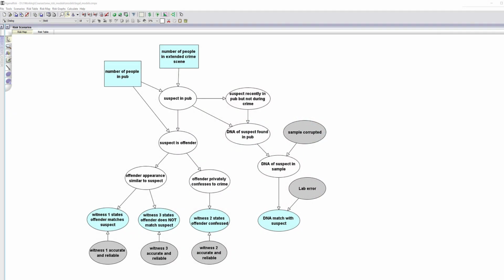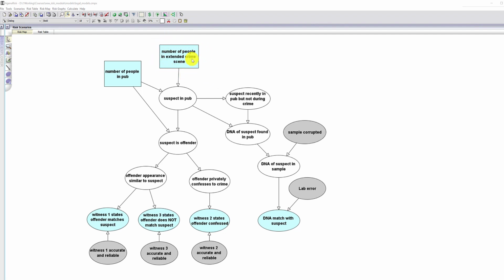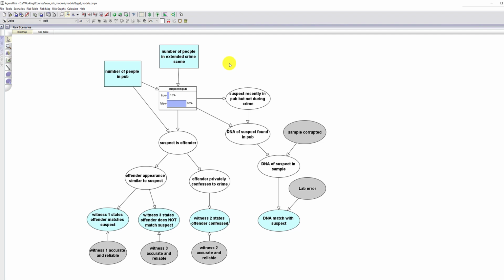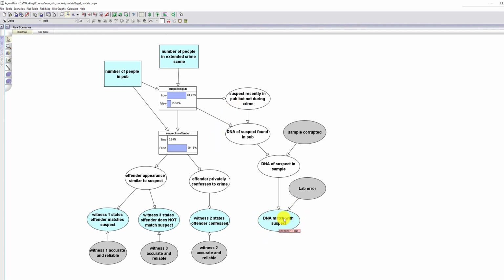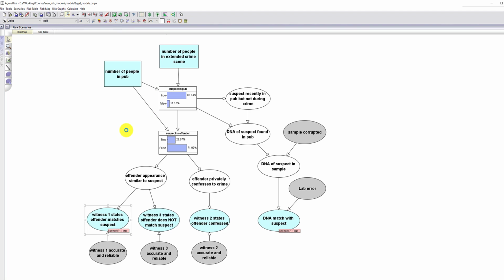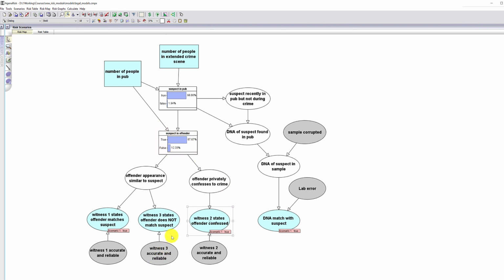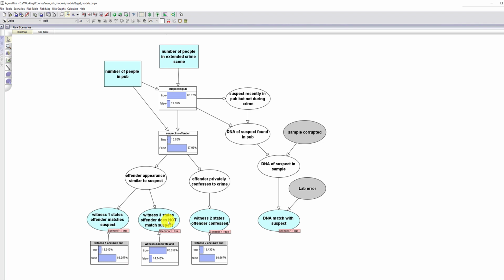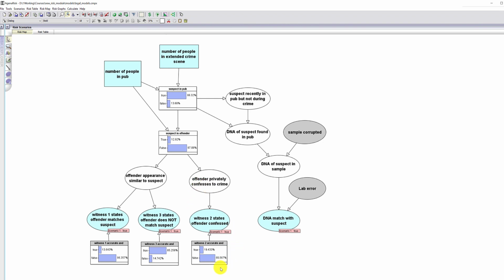Conflicting evidence in a Bayesian network for legal reasoning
Example of a Bayesian network that handles conflicting evidence in the case of a suspect accused of a crime that took place in a pub.